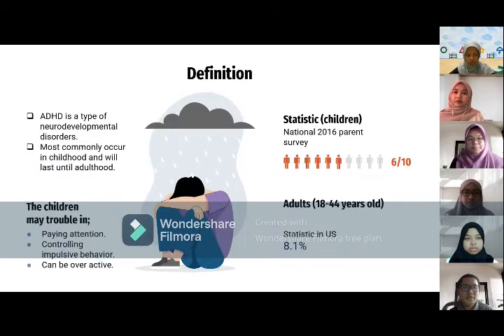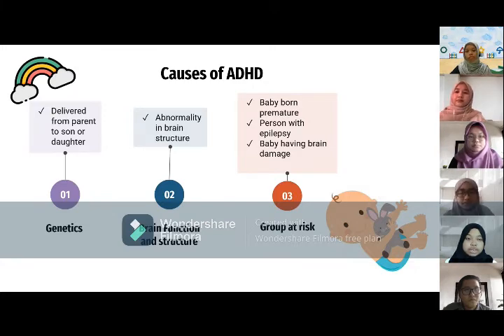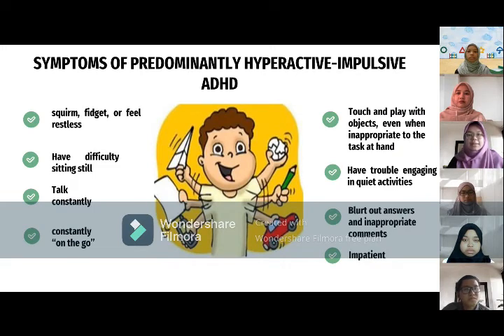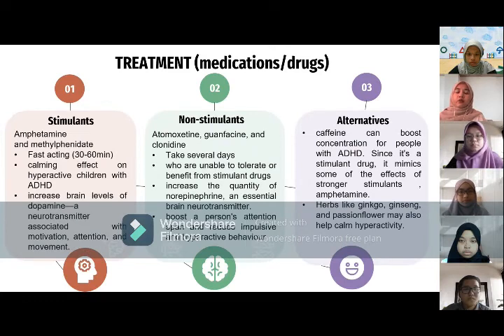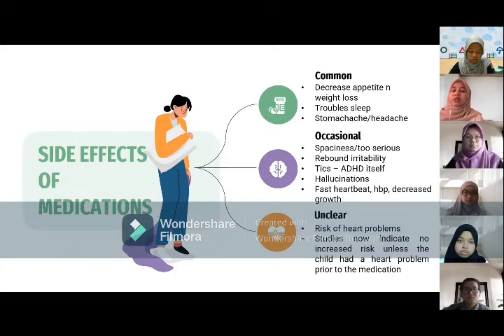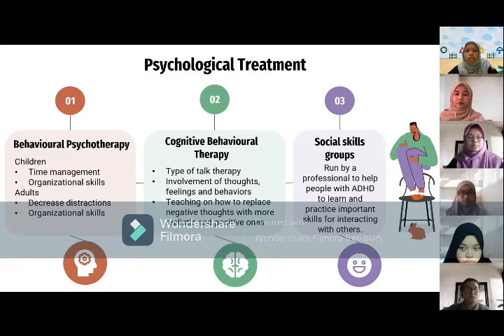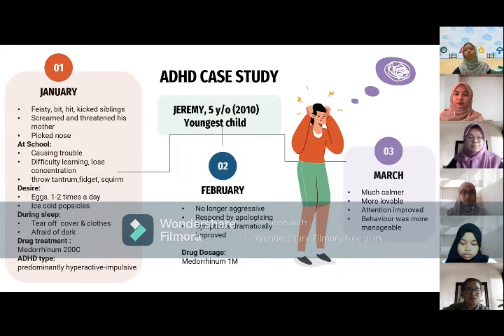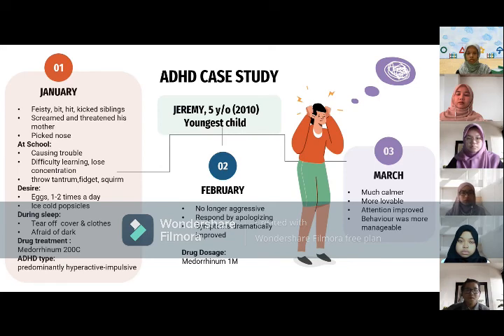Attention Deficit and Hyperactivity Disorder (ADHD)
Discussion about ADHD; meaning,types,causes,symptoms,treatments and case study.